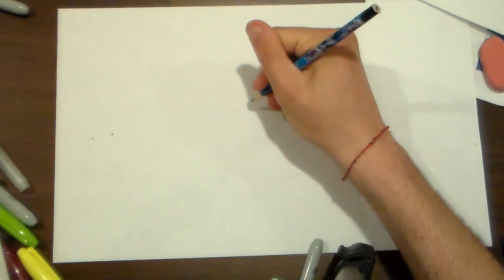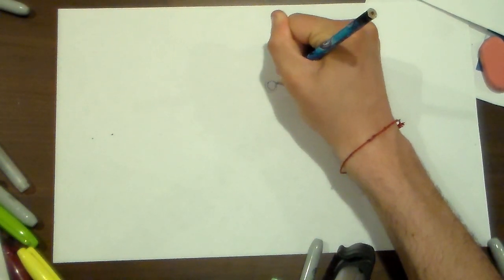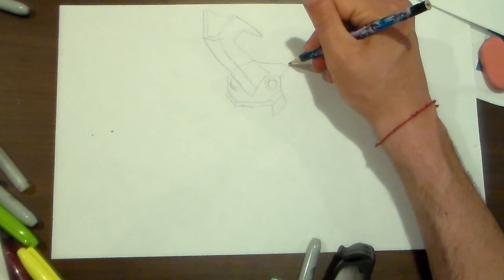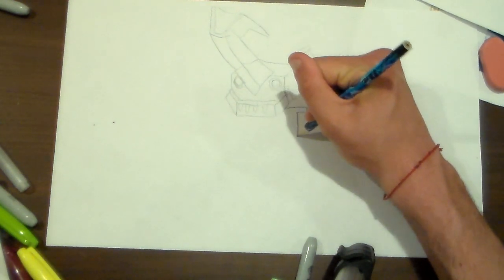drawing with k.f.a presents how to draw Balistamon